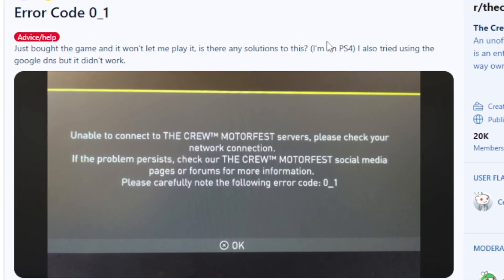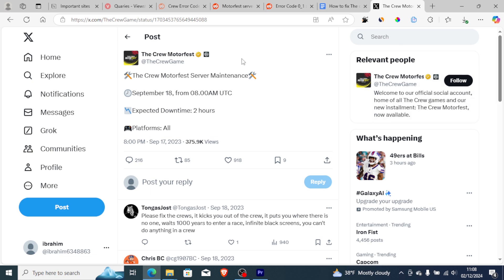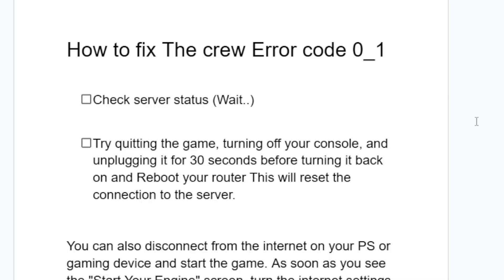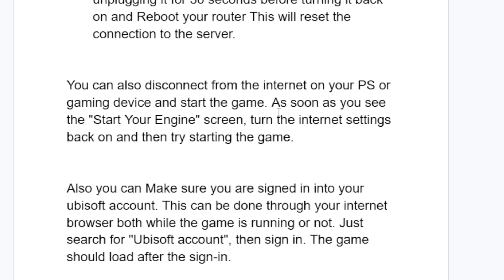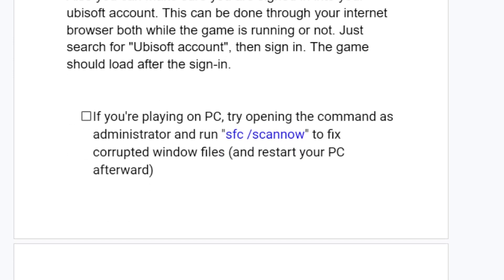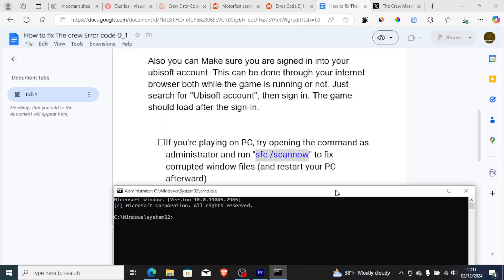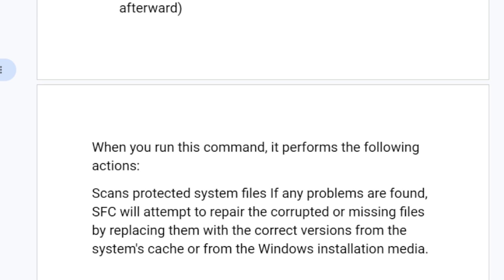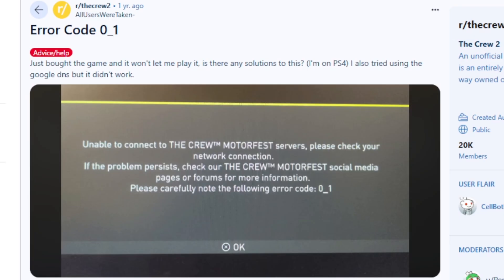How to fix The Crew Error code 0_1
if you are getting this error message on The Crew 2 or Motorfest which says Unable to connect to THE CREW™ MOTORFEST servers, please check your network connection. with an error code 0_1 then in this tutorial, I will guide you on how to fix this problem.